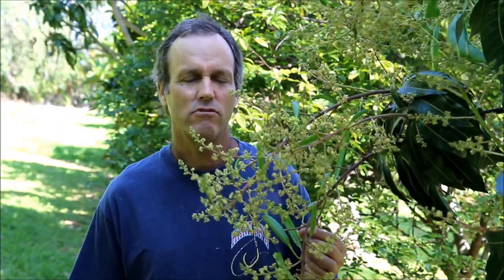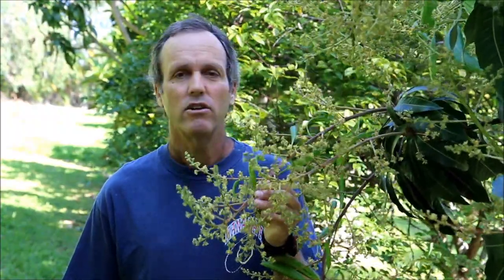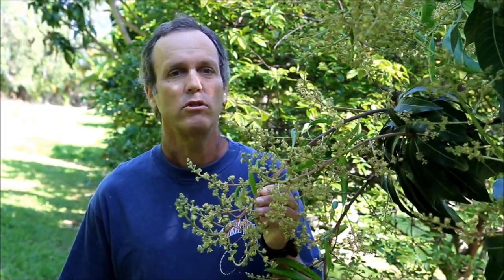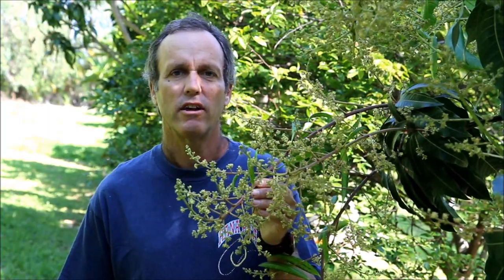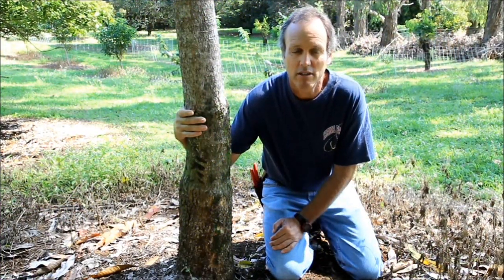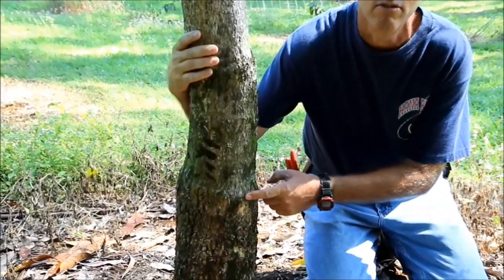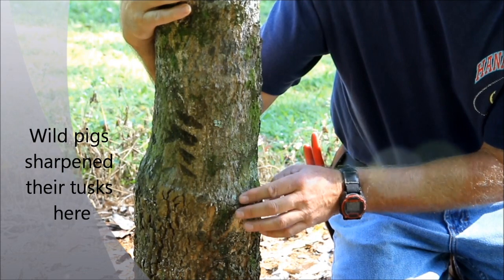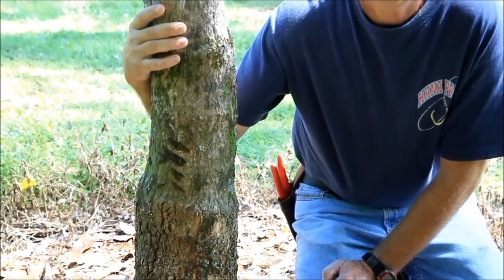Mango Flowering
Some info about mango flowering in Hawaii.